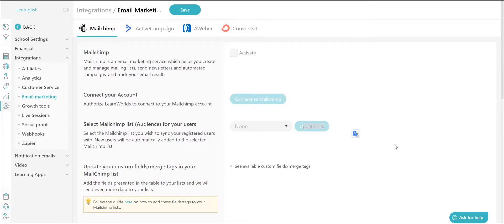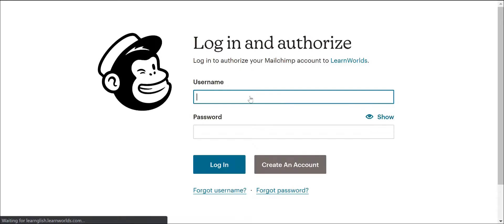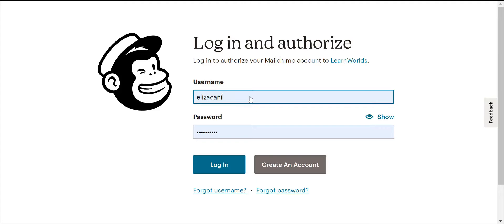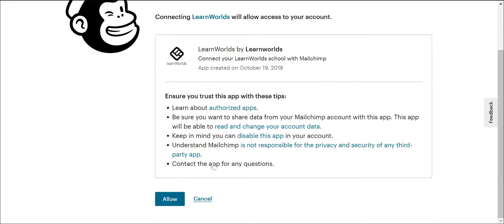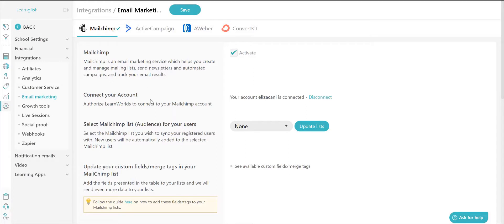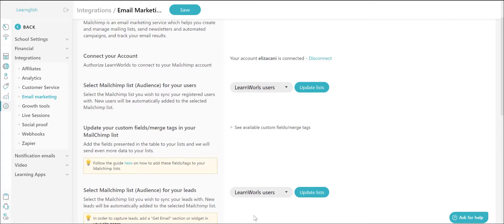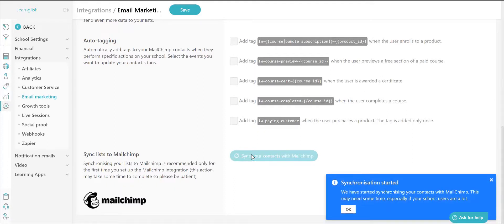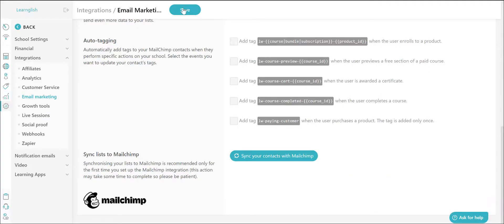How to integrate MailChimp with LearnWorlds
Are you using email marketing to boost your online course sales?

In this video, our colleague Eliza will show you how to integrate your favorite email marketing platform with LearnWorlds in order to create and send stunning and engaging emails to your learners! For this demo, we're using MailChimp to show you around.

LearnWorlds offers integrations with some of the most popular email marketing platforms worldwide.